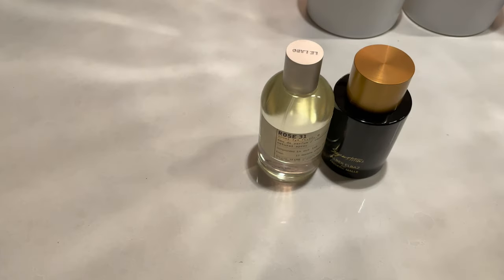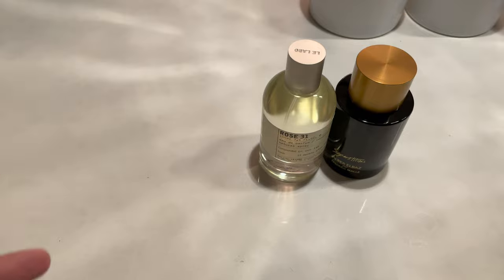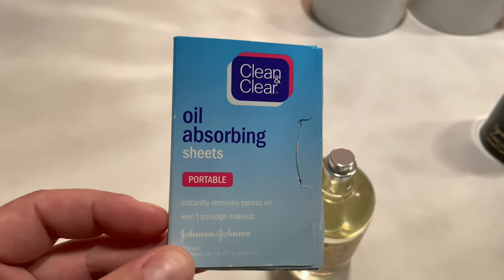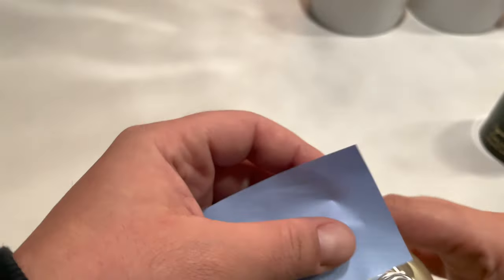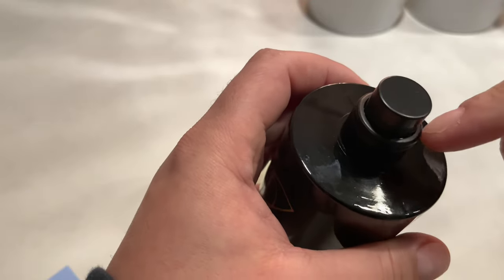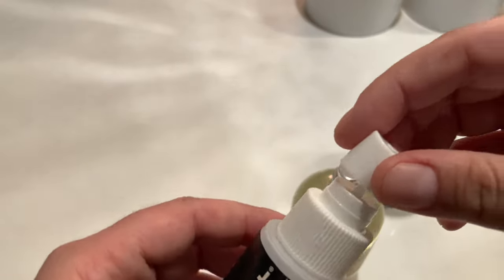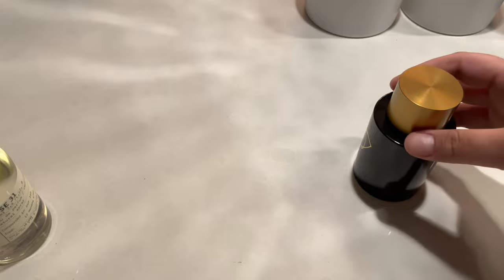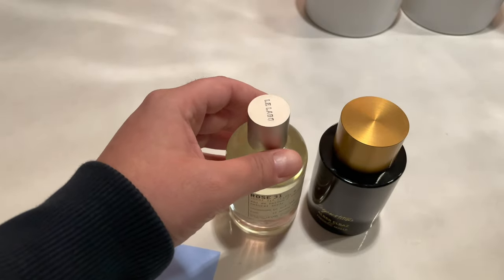How to Spot Defective Sprayers, and Leaking Bottles of Perfume